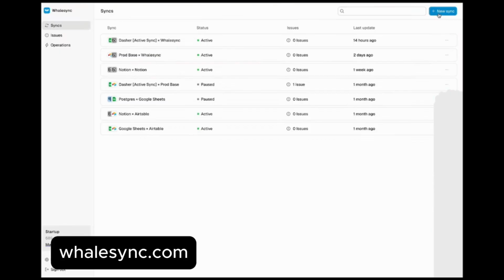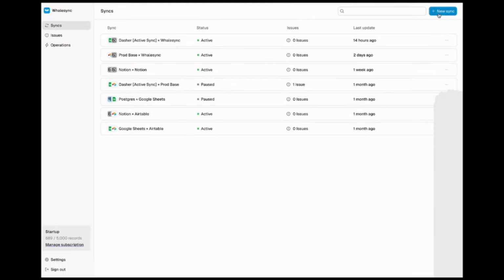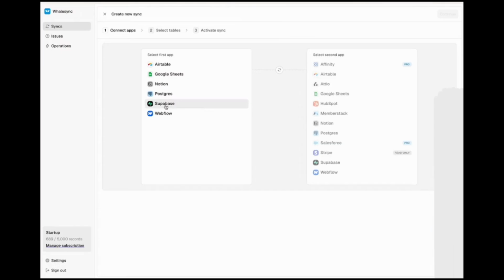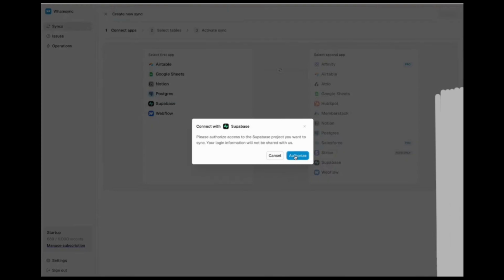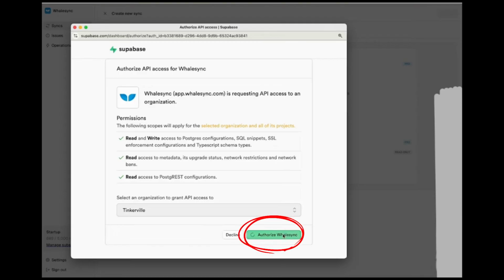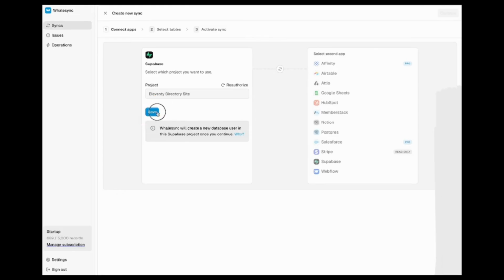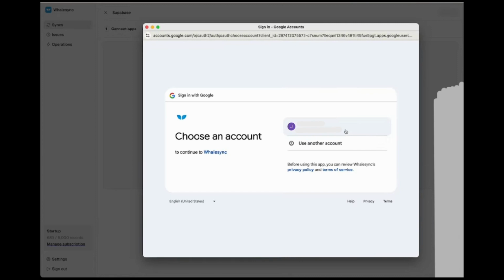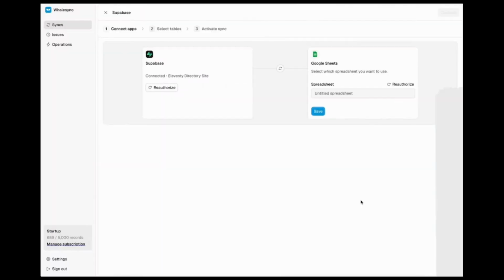How To Connect Supabase To Google Sheets 2025 | Integrate Supabase To Google Sheets (EASILY)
Want to sync your Supabase data with Google Sheets? In this tutorial, I’ll show you step by step how to connect Supabase to Google Sheets. This integration lets you pull data from Supabase into Google Sheets for reporting, analysis, and automation without complex coding.

In this video, you’ll learn:

How to set up API access in Supabase

How to connect Supabase with Google Sheets using extensions or scripts

Tips to automate data refresh and keep your sheet updated

By the end, you’ll know exactly how to integrate Supabase with Google Sheets for smarter data management.